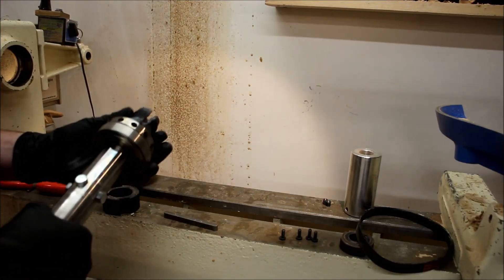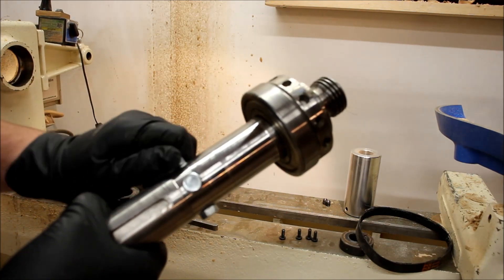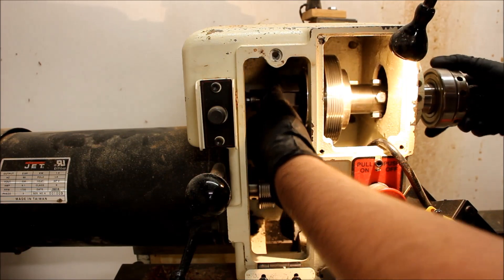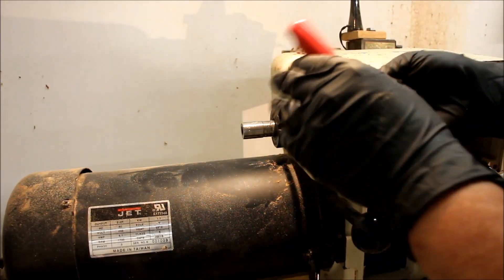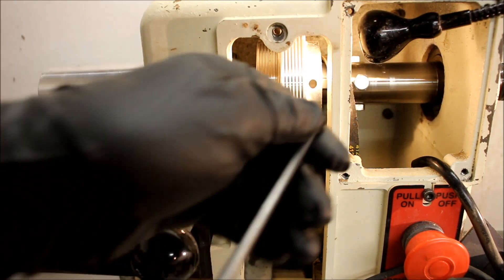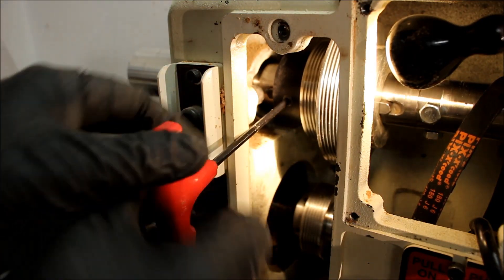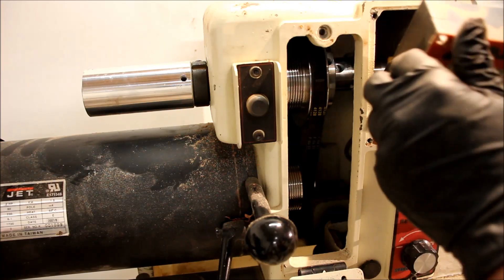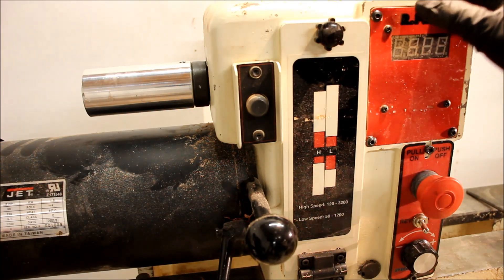Jet lathe headstock assembly, How to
How to re-assemble the head stock on a Jet JWL-1642EVS lathe